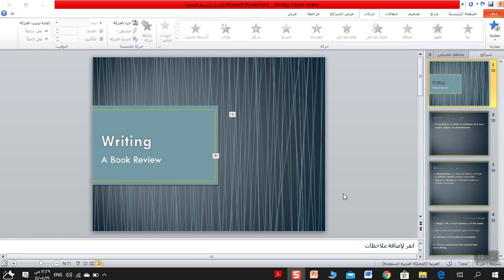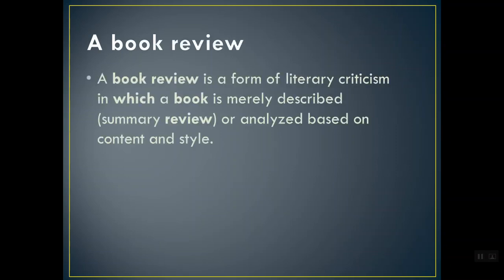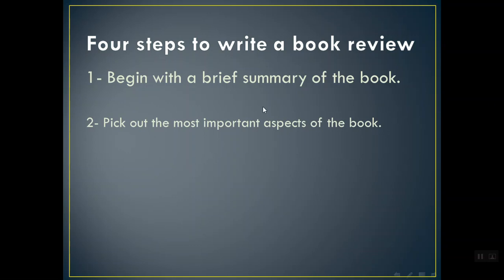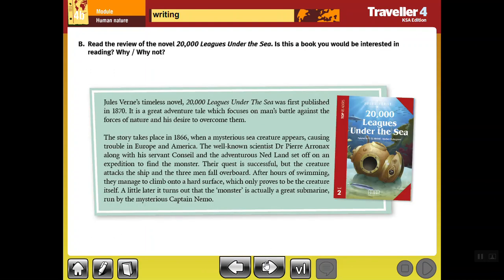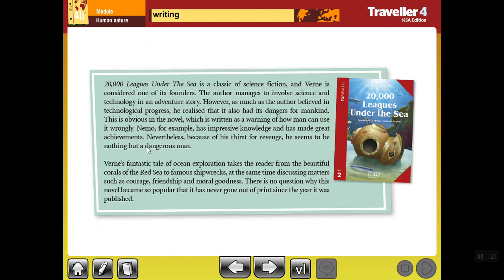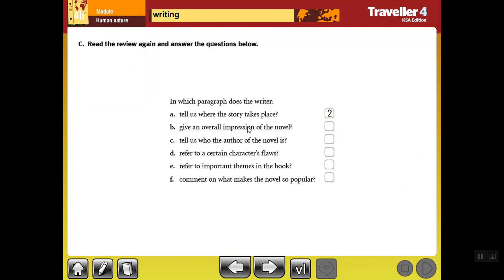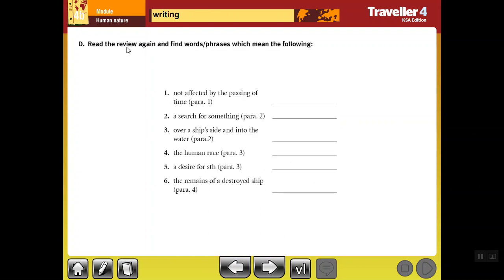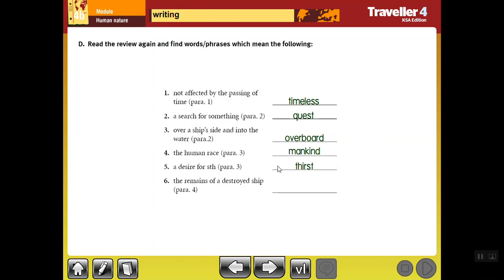20 ثاني ثانوي - إنجليزي - Module 4b - Writing a book review